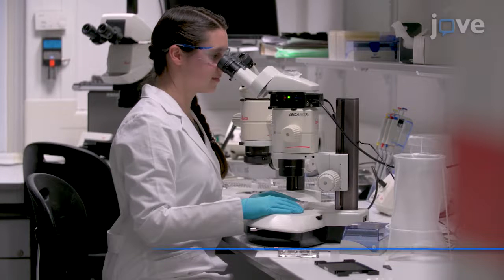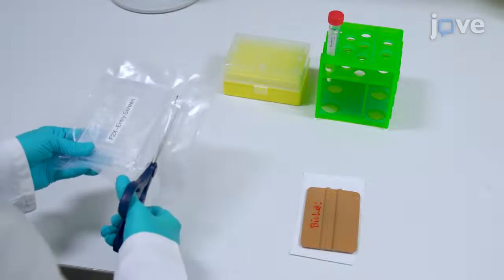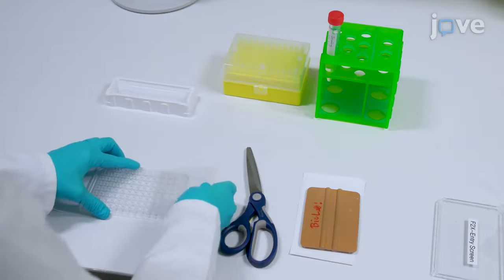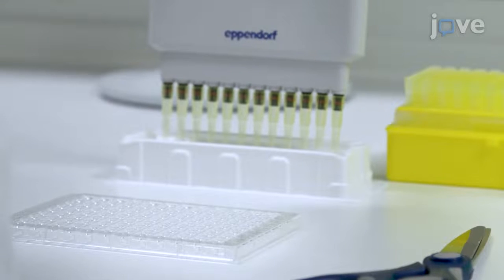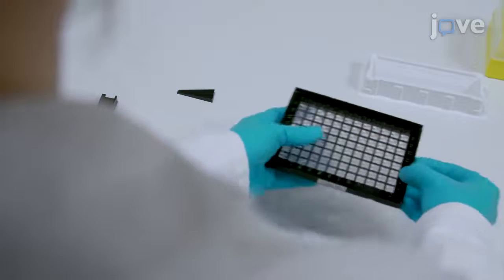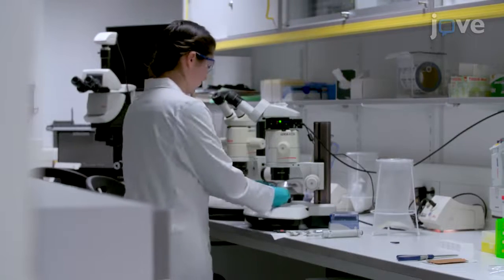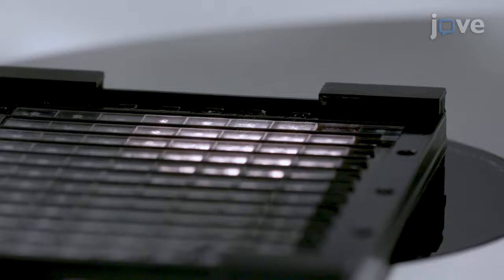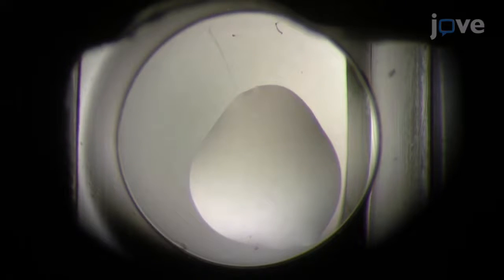Crystallographic Fragment Screening: Workflow & Tools | Protocol Preview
Workflow and Tools for Crystallographic Fragment Screening at the Helmholtz-Zentrum Berlin -  a 2 minute Preview of the Experimental Protocol

Jan Wollenhaupt, Tatjana Barthel, Gustavo M. A. Lima, Alexander Metz, Dirk Wallacher, Elmir Jagudin, Franziska U. Huschmann, Thomas Hauß, Christian G. Feiler, Martin Gerlach, Michael Hellmig, Ronald Förster, Michael Steffien, Andreas Heine, Gerhard Klebe, Uwe Mueller, Manfred  S. Weiss
Helmholtz-Zentrum Berlin, Macromolecular Crystallography; Freie Universität Berlin, Structural Biochemistry Group, Institute for Chemistry and Biochemistry; MAX IV Laboratory, BioMAX; Philipps-Universität Marburg, Drug Design Group, Institute of Pharmaceutical Chemistry; Helmholtz-Zentrum Berlin, Department Sample Environment;

Crystallographic fragment screening at the Helmholtz-Zentrum Berlin is performed using a workflow with dedicated compound libraries, crystal handling tools, fast data collection facilities and largely automated data analysis. The presented protocol intends to maximize the output of such experiments to provide promising starting points for downstream structure-based ligand design.